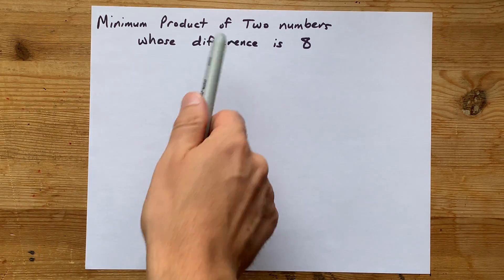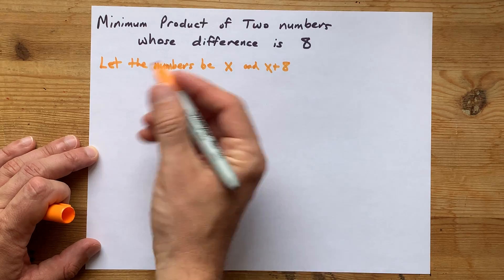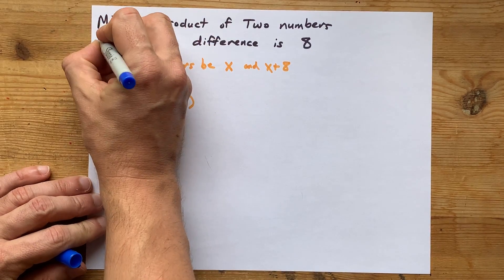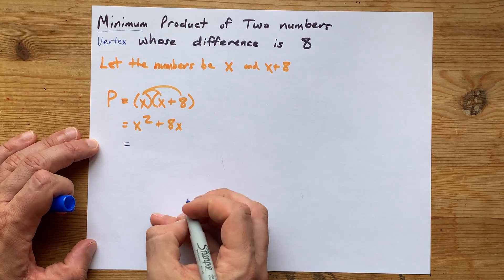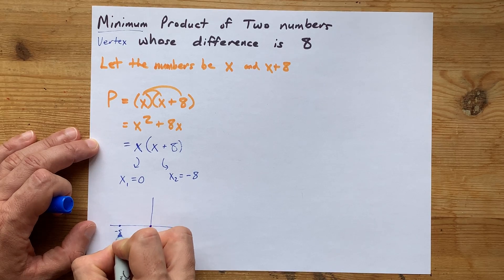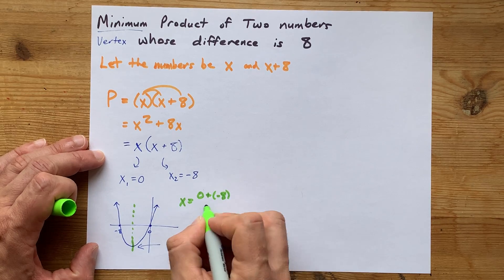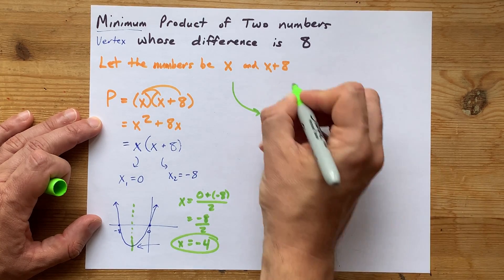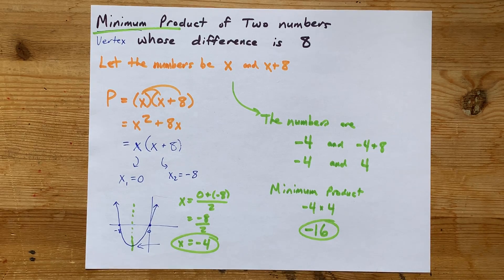Minimum Product of Two Numbers whose Difference is 8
Step 1. Let the two numbers be x and x+8
Step 2. Their product is y=(x)(x+8)
Step 3. Find the vertex of that parabola.
Step 4. The x-coordinate of the parabola is the value of 'x' for the number